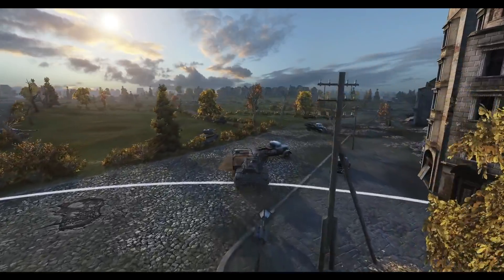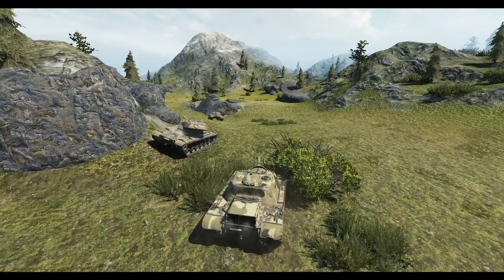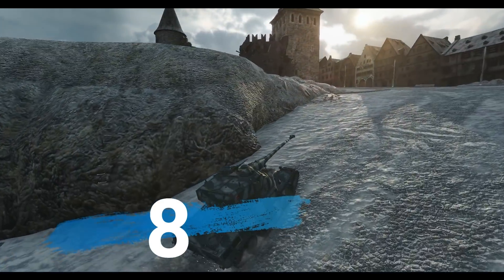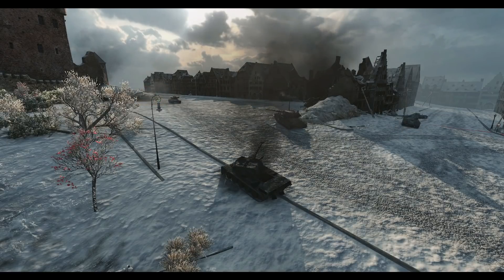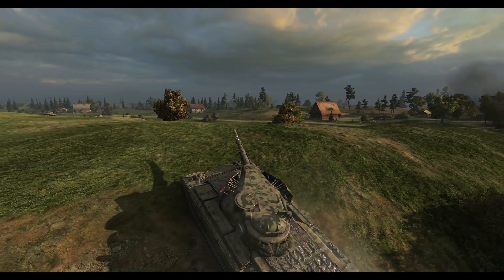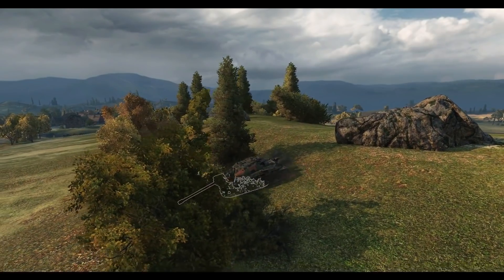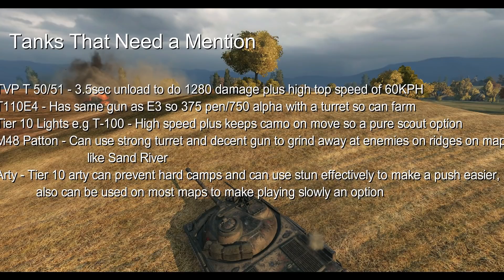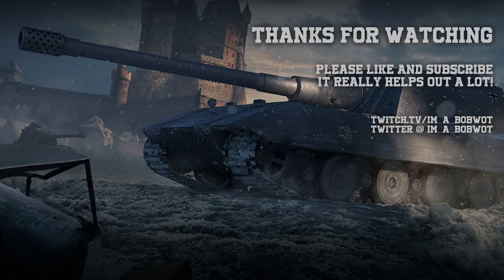Top Ten: Clan Wars Tanks || World of Tanks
This video took me a long time to do so would really appreciate any likes on this video :)

Timestamps for if you cba to watch the video fully :D
1st - 21:00
2nd - 18:10
3rd - 15:47
4th - 13:43
5th - 11:44
6th - 9:44
7th - 7:25
8th - 5:20
9th - 3:17
10th - 1:39

I try my best to get as much good quality World of Tanks content out as I possibly can so any support is hugely appreciated :D